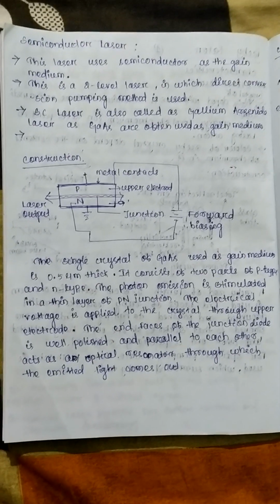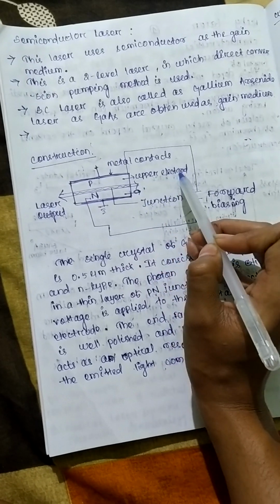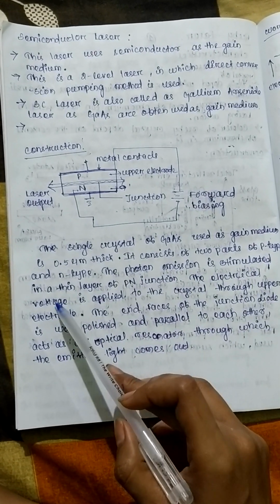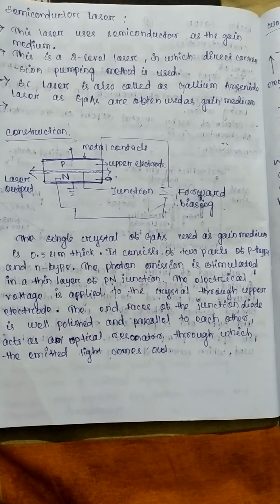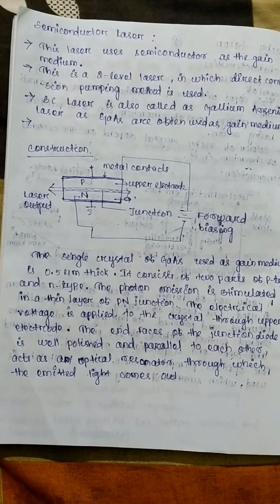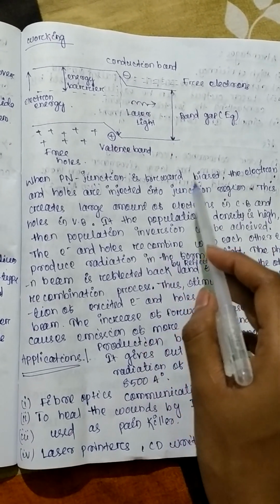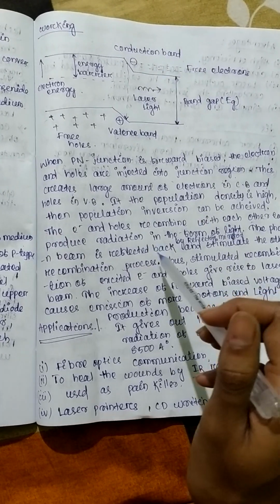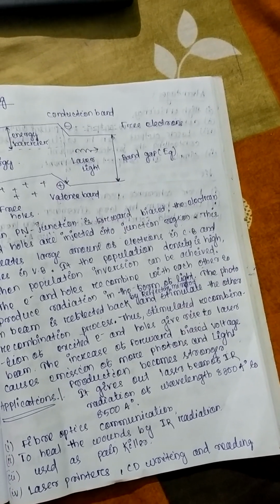Semiconductor Lasers part 1 # physics